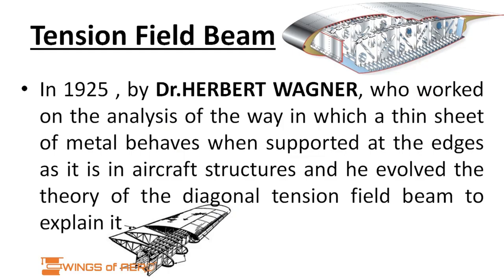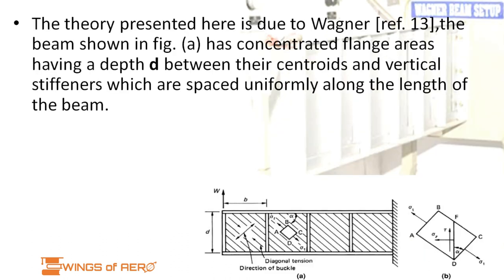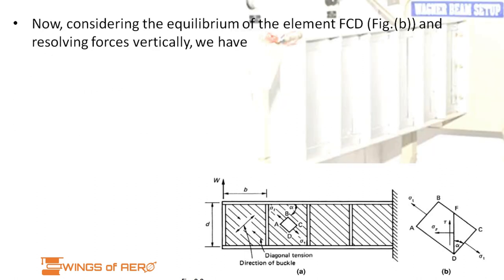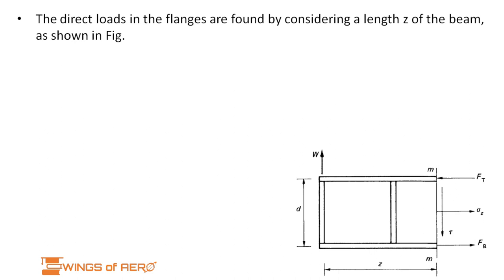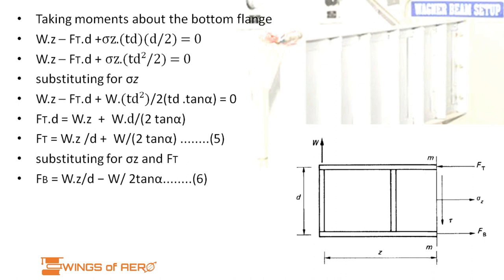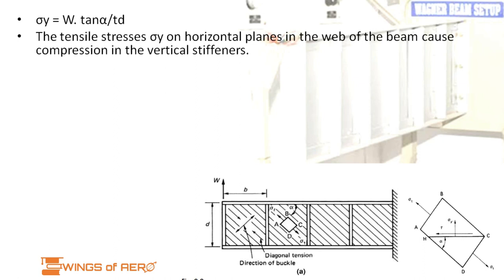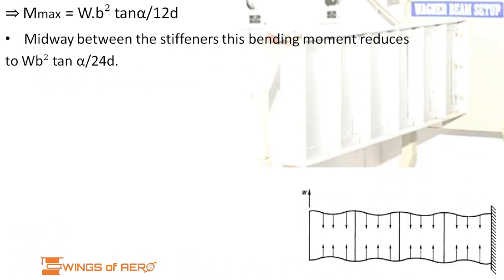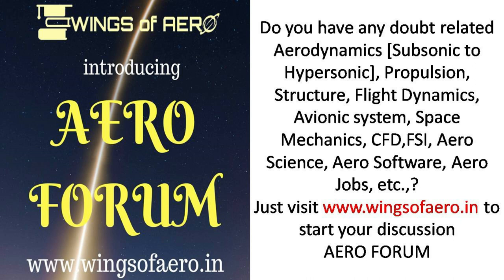Tension Field Beam || Derivation ||Aircraft Structures || by Aishwarya Dhara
Join Aishwarya Dhara in this illuminating video as we delve into the derivation of Tension Field Beam theory within the context of Aircraft Structures. Tension Field Beams are crucial components in aerospace engineering, known for their efficiency in carrying loads and their widespread application in various aircraft structures.

In this tutorial, Aishwarya Dhara, an expert in aerospace engineering, meticulously explains the derivation of the Tension Field Beam theory, shedding light on its underlying principles and mathematical formulations.

Key Topics Covered:

Introduction to Tension Field Beams
Importance in Aircraft Structures
Derivation of Tension Field Beam Theory
Mathematical Formulations and Assumptions
Applications and Benefits
Whether you're a student, researcher, or industry professional, this video provides valuable insights into the mechanics and applications of Tension Field Beams in aerospace engineering.

Join us as we unravel the derivation of Tension Field Beam theory with Aishwarya Dhara.